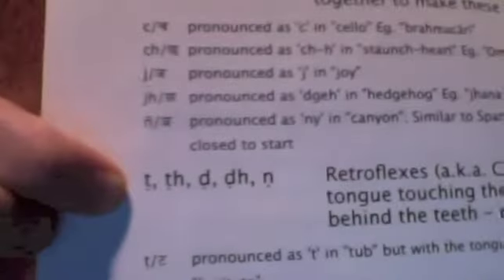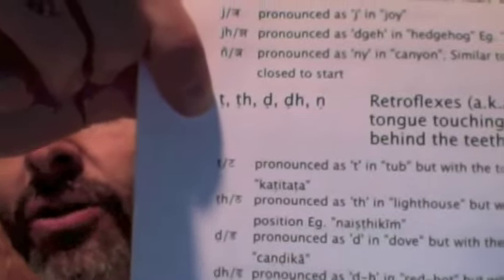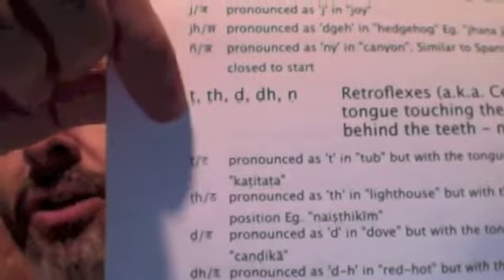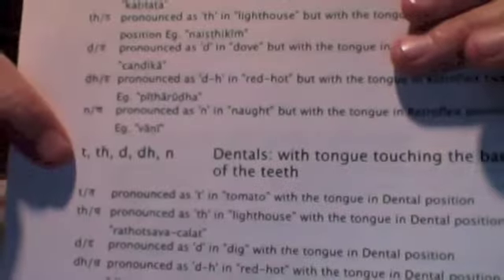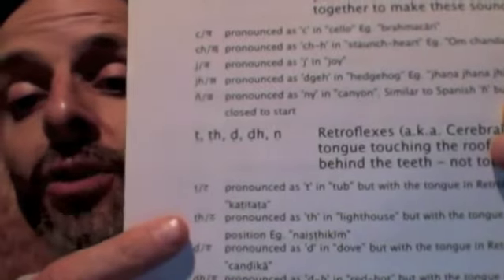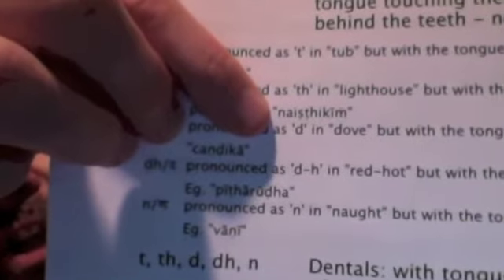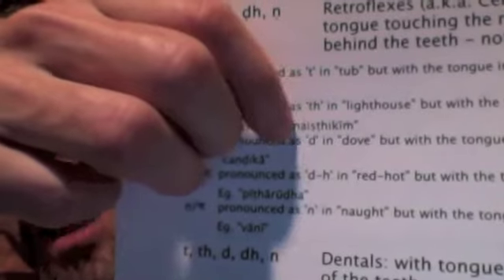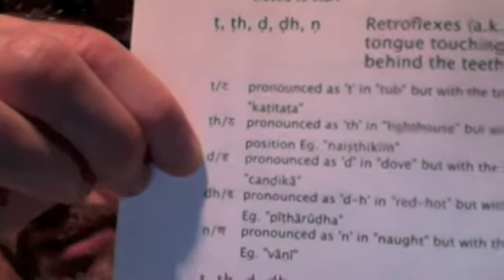Sanskrit Pronunciation 6 Retroflexes